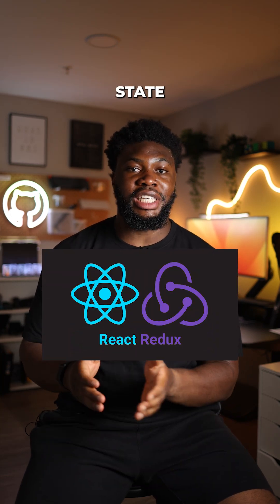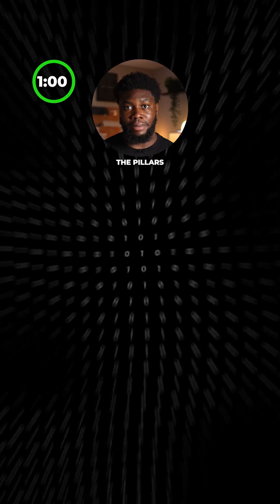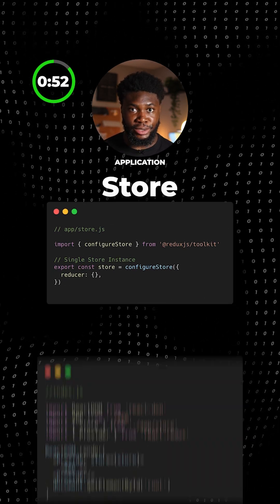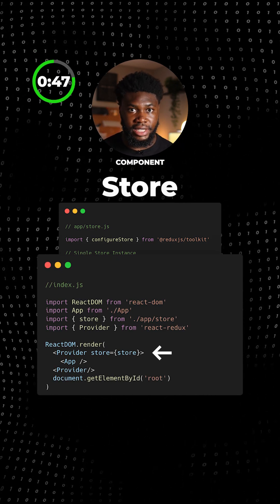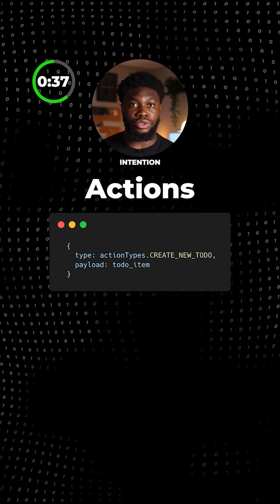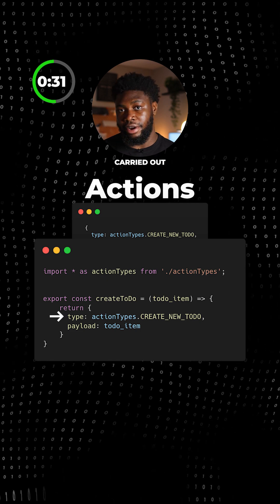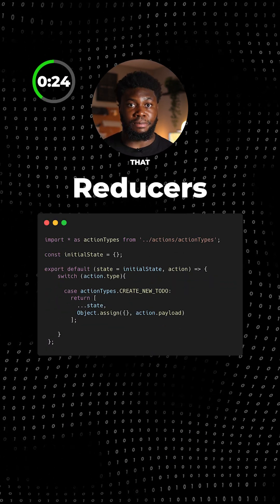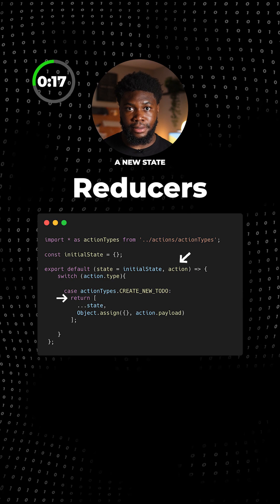Basics of React Redux In Under One Minute!